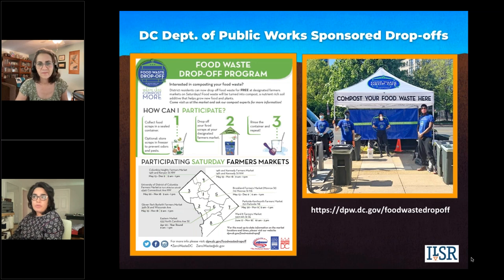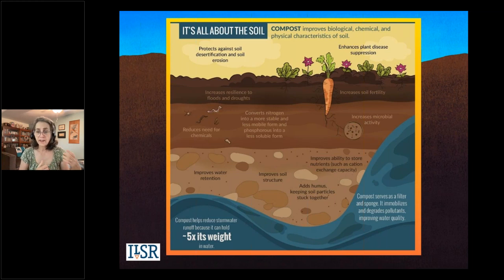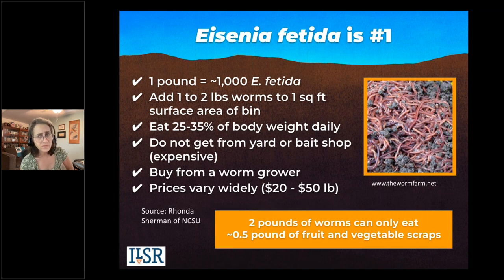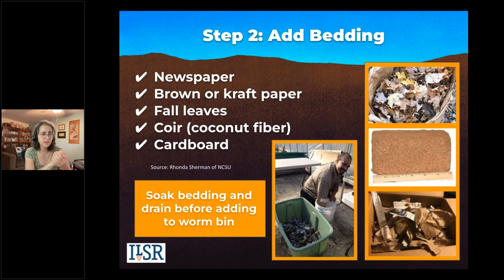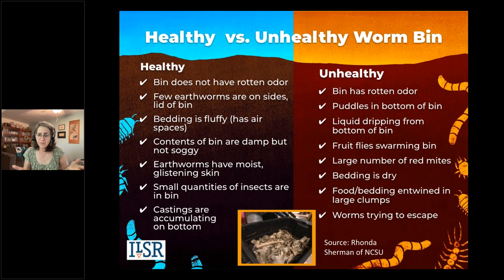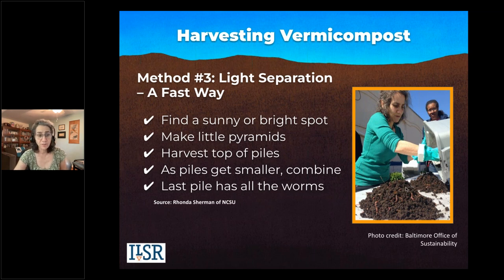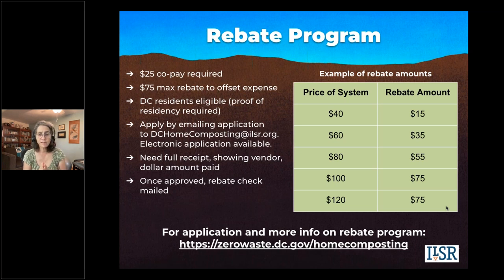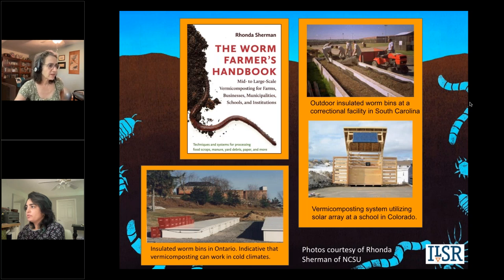DC Home Vermicomposting Virtual Workshop -- July 2022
ILSR is a national nonprofit building local power by challenging concentrated corporate power.